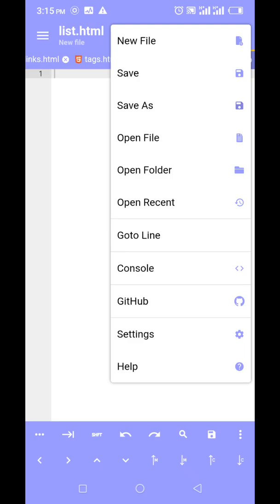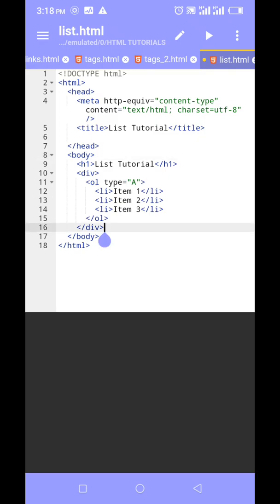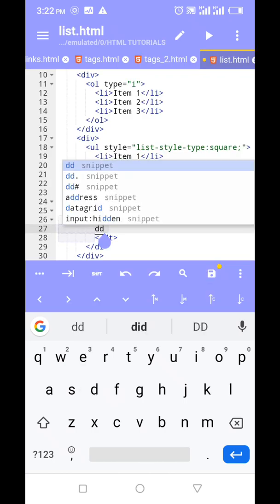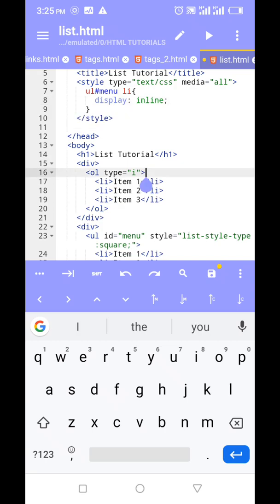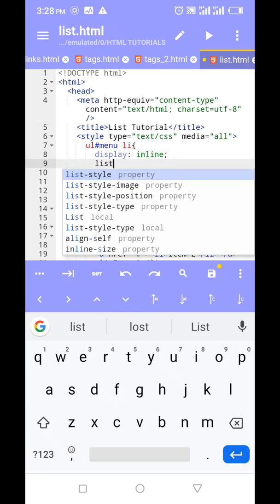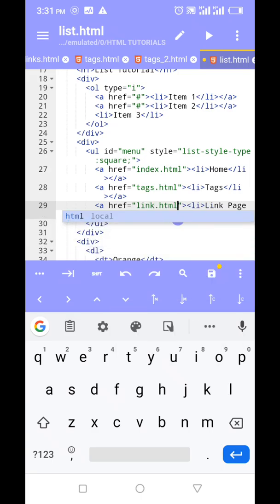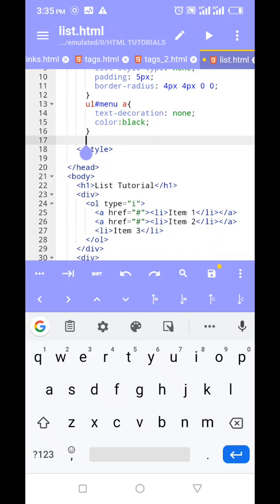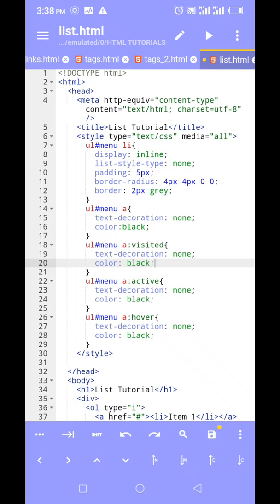HTML part 6 - html list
Using HTML lists is shown here. The 3 types: ordered, unordered and description lists are explored in detail. Styling a list to form menu bar is also shown.